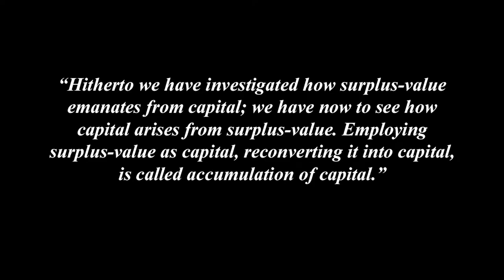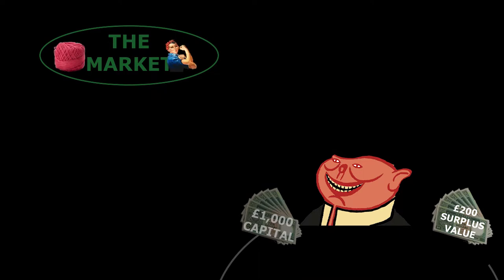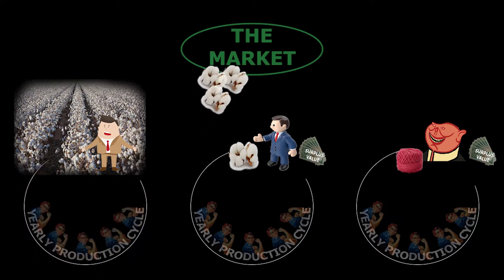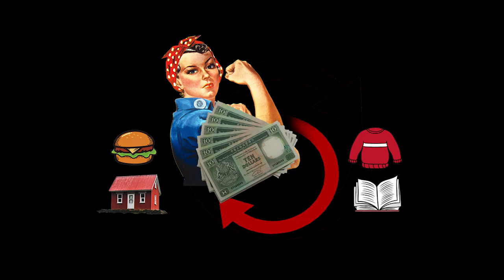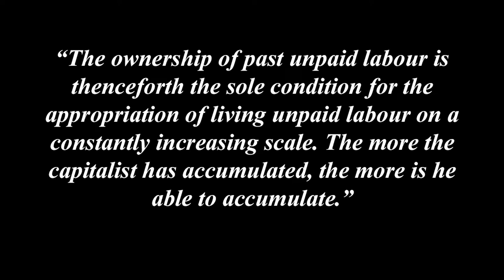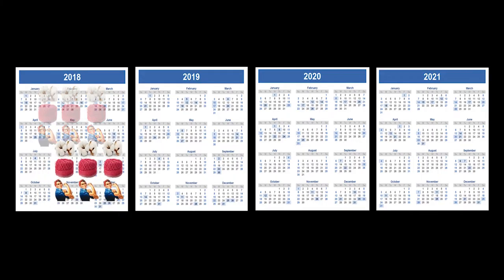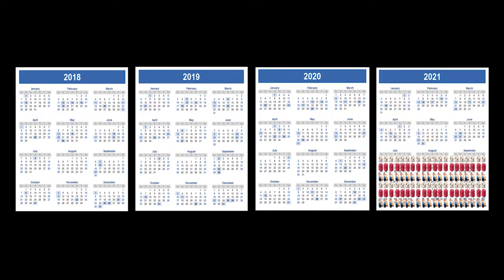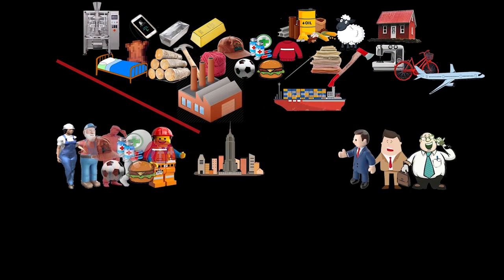Understanding Marx's Capital Volume 1 Chapter 24 - Transformation of SurplusValue into Capital (1-2)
Part 7 - The Process of Accumulation of Capital
Chapter 24 - Transformation of Surplus-Value into Capital
Sections 1, Capitalist Production on a Progressively Increasing Scale + Section 2, Erroneous Conception, by Political Economy, of Reproduction on a Progressively Increasing Scale

This video is a look at Sections 1 and 2 of Chapter 24 of Marx's Capital Volume 1, Transformation of Surplus-Value into Capital. Marx begins by examining the necessary expansion and accumulation of capitalism's reproduction, as it must reproduce itself on a constanly reproducing scale in order to actually reproduce itself. It must always produce more means of production and labour power (and sustenance for that expanding labour power) than it previously used in order to reproduce itself. Marx also briefly argues against Political Economists who argue that this process is beneficial to the workers.

0:00 - Chapter 24 Transformation of Surplus Value into Capital
0:59 - Section 1 Production on an Increasing Scale
1:50 - Previous Accumulation of Means of Production
2:38 - Previous Accumulation of Labour Power
3:56 - Increasing Scale of Accumulation
4:58 - Increasing Mass of the Separation of Labour and Capital
5:40 - Capital is Accumulation
6:55 - Section 2 Erroneous Conception by Political Economy